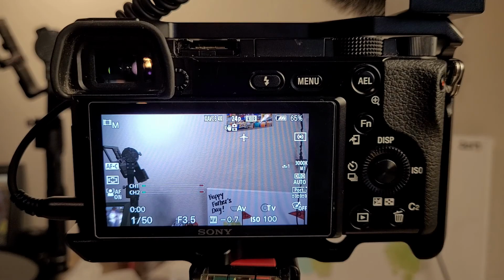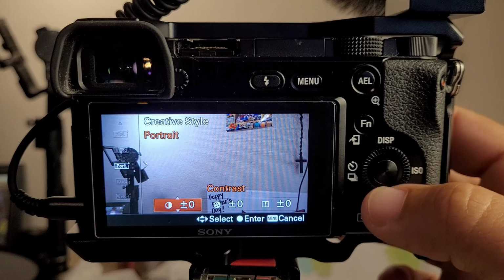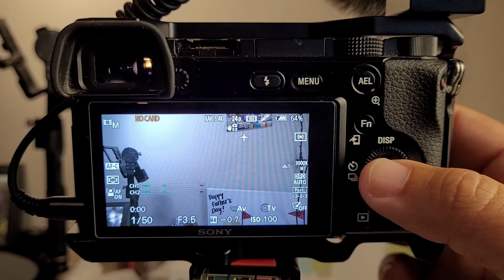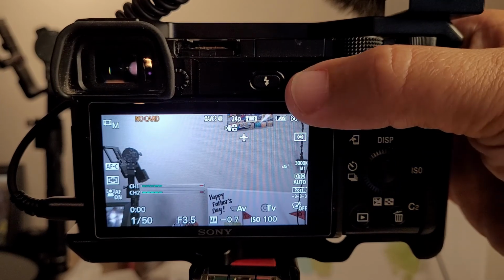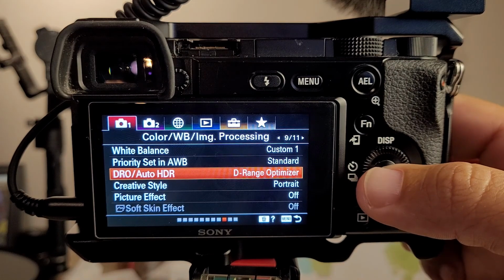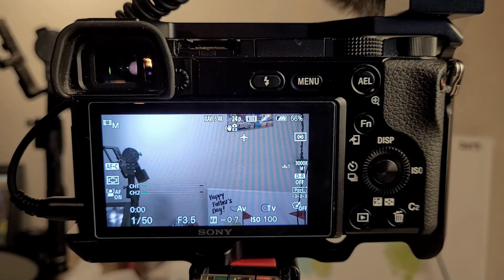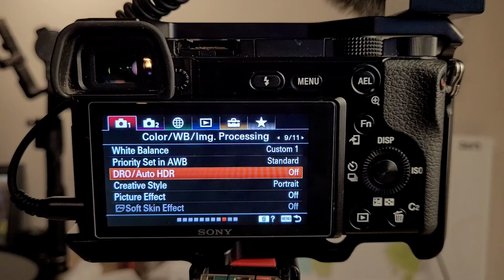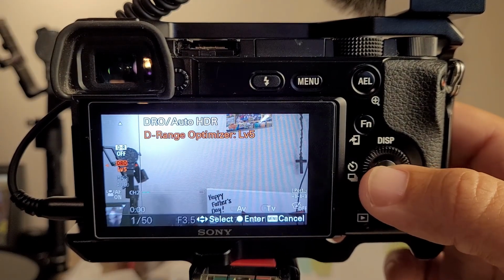Sony a6100 - All The Creative Styles Plus Custom Settings For Cinematic Look!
With this video I will be going through all of the Sony a6100 picture styles that come with the camera. Unfortunately you aren't getting any LOG profiles with this. So no S-Log2 or S-Log 3. It's a bummer but there is hope!

I want you to see all the different looks the camera can give you. Then at the end I will be showing you the custom settings that I use to make a flat profile. It is as close to a flat look that you can get with this camera. The cool thing is when you decide to color grade your videos, there is plenty of LUT's out there that will work. I'm new to the color grading thing so I'm sure if you are more of a pro, you will make your footage look way better!

I did use a couple of C-Log LUTS that I had downloaded for my old Canon M50 Cinestyle profile. Some work well and I chose those for this video. I also found a free S-Log2 to Rec 709 LUT online. I also use that one in this video.

The Sony a6100 is a fantastic camera. It's a good bang for your buck for sure. I don't see enough videos on YouTube about this camera, so I look forward to changing that a little bit!

Gear used for this video:
Camera: Sony a6100 w/ kit lens
Mic: MOVO VXR10
Tripod: Joby 3K Gorilla Pod
Light: Mount Dog Soft Box
Background Light: Neewer 5600k LED Light